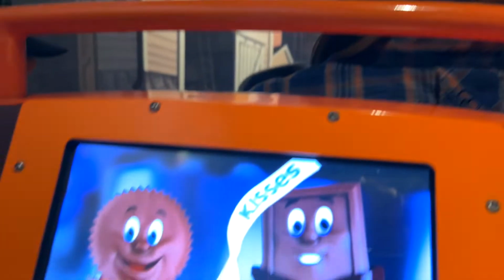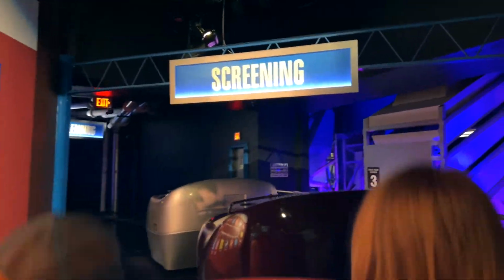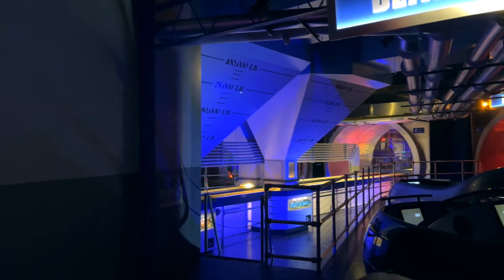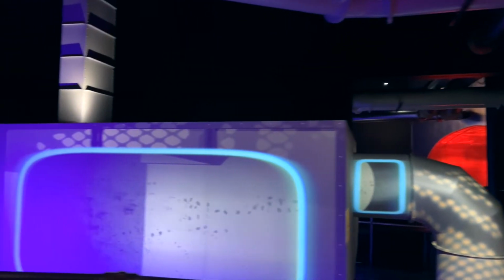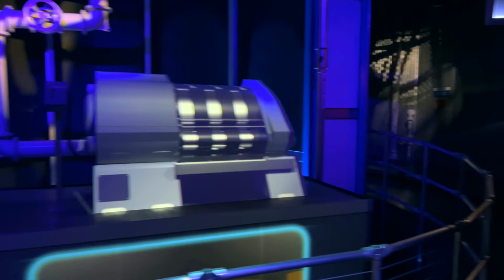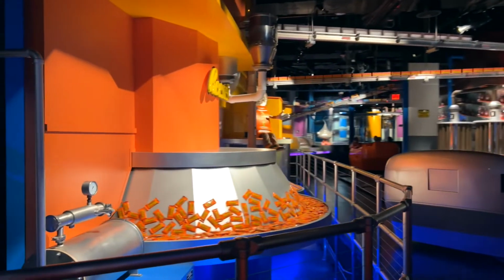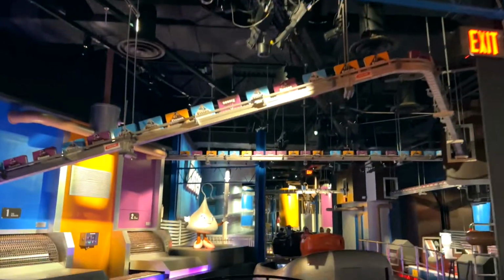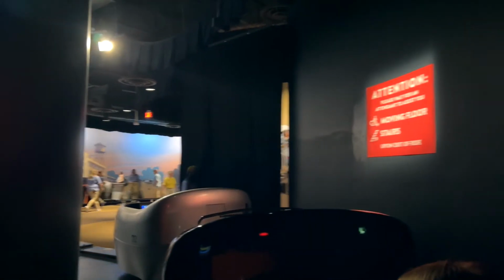Hershey's Chocolate World Tour: A Sweet Journey Through Our Favorite Chocolate Making Process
Hershey's Chocolate World Tour Full Ride is a must visit for every true chocolate lover! Recently while we were at the Hershey RV Show we took some time and went through the Chocolate World to discover all about the sweet confections!

Hershey's Chocolate World is located right at Hershey Park and has something for everyone. We opted for the free tour but there is SO much more you can do here. You can make your own candy bar, sample various treats and even have a meal and ice cream. Whatever your desire you're sure to find it here!

We are on a mission to visit every state and national park. We do this while incorporating home school / road school opportunities. Let us know in a comment if you have somewhere amazing that you feel would fit in for us!